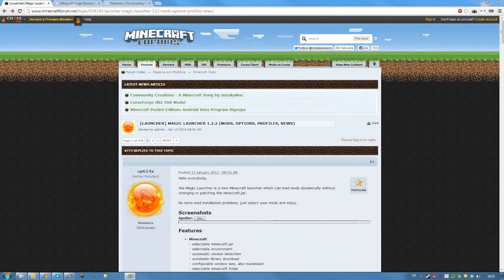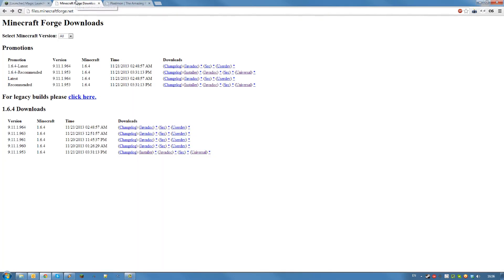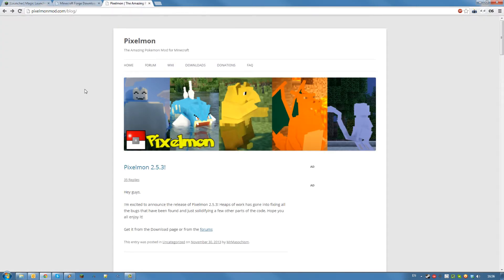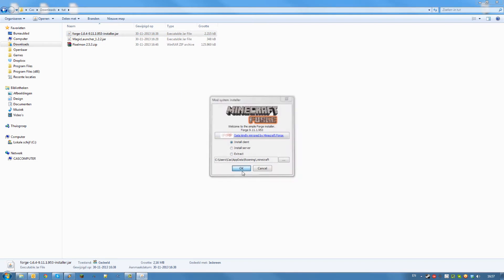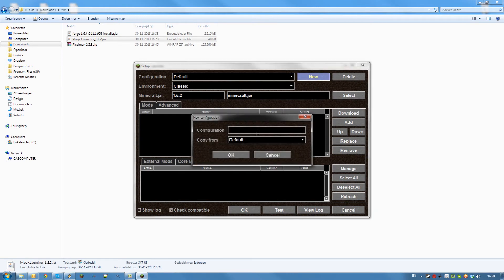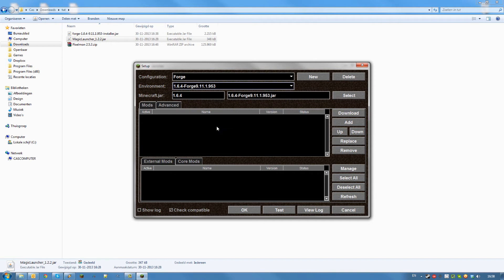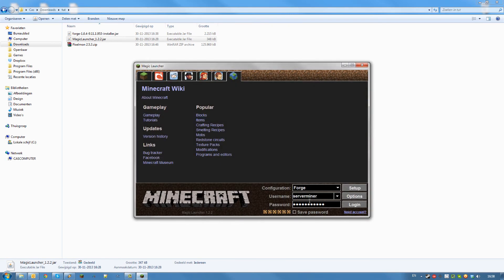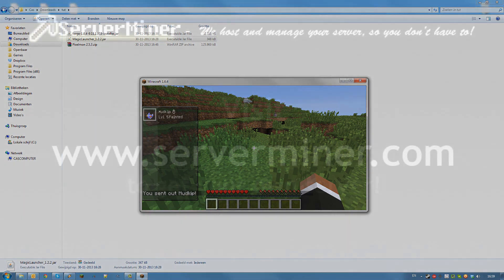How to install Forge Mods to your client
This tutorial will show you how to install Forge and Forge mods to your minecraft client, which you will have to do if you want to connect to a server running Forge!

For the mods, install EXACTLY the mods the server is running. If you have any questions about them ask your server administrator!